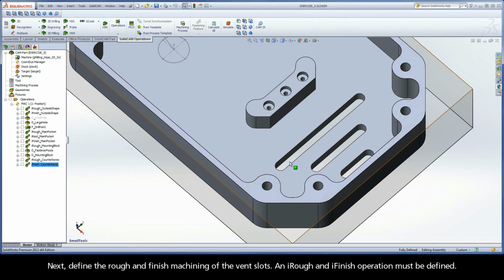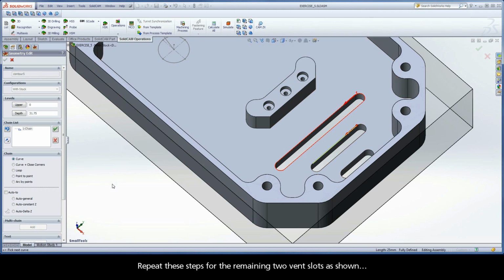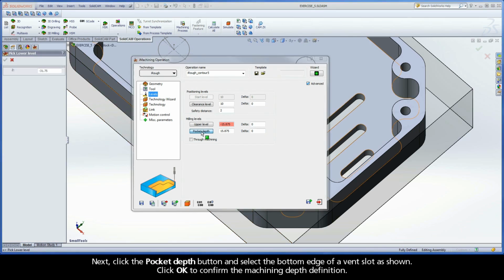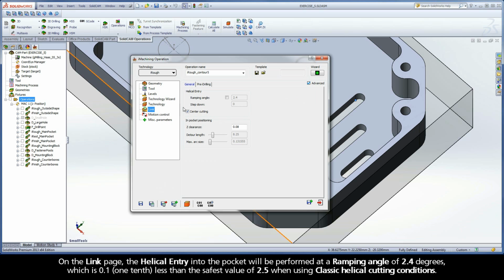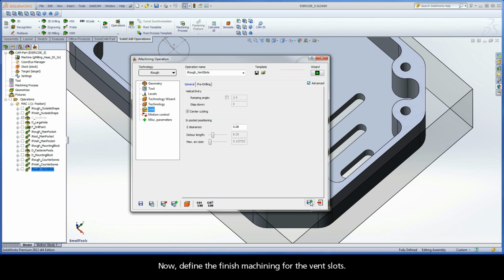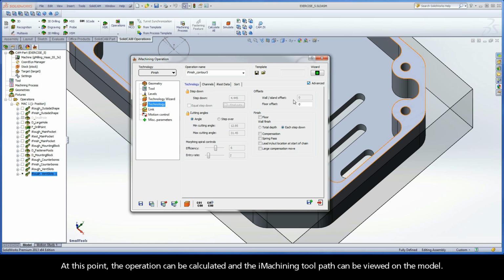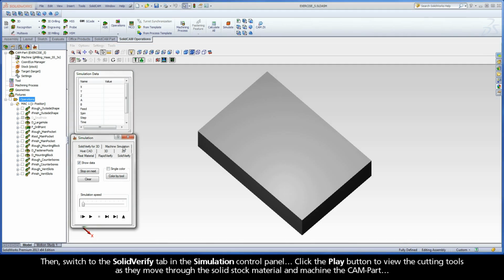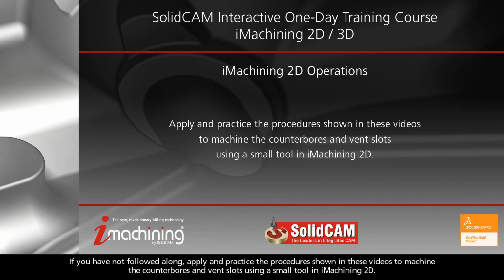iMachining Training Course Exer #5 Machine the vent slots